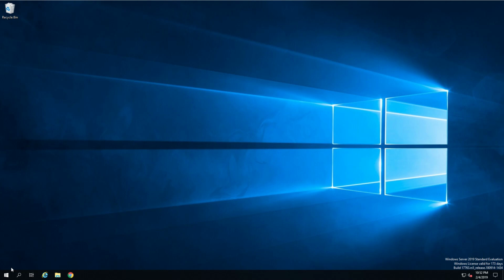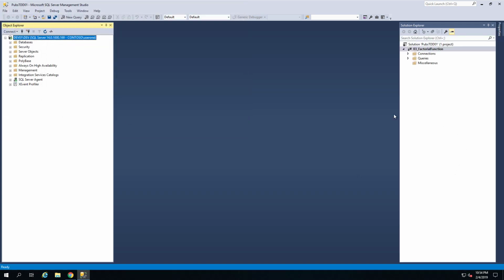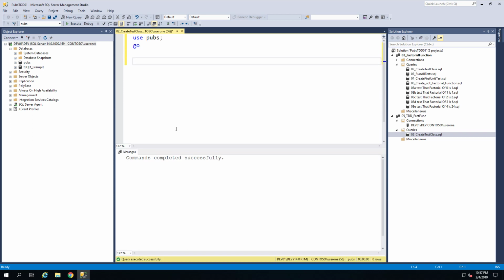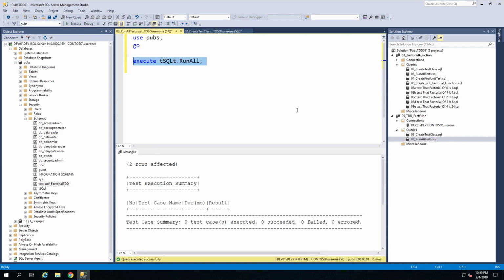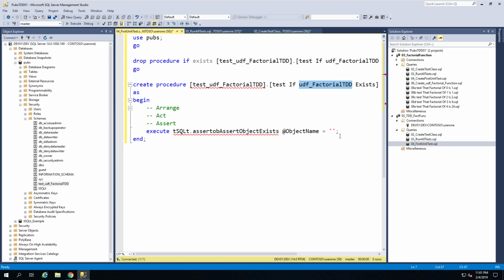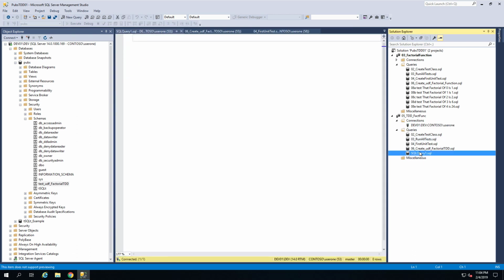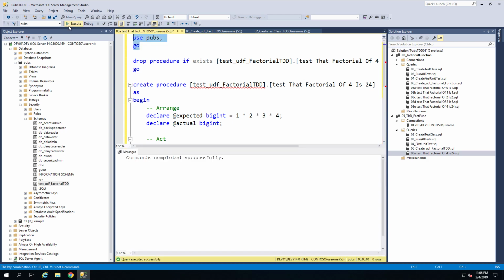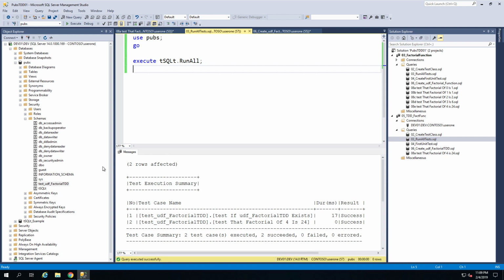TDD Factorial Function 20190204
Shows the Test Driven Development Workflow when implementing a function using tSQLt.